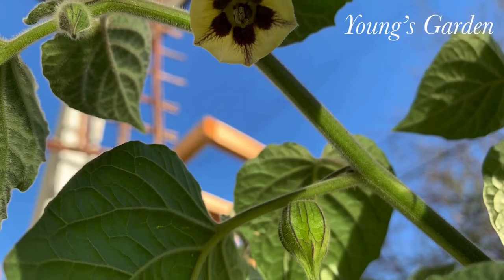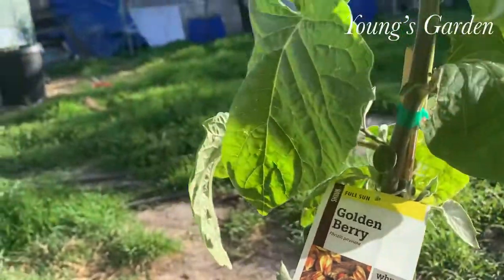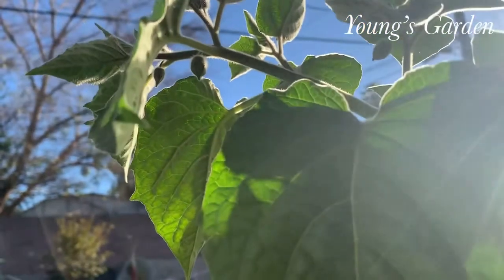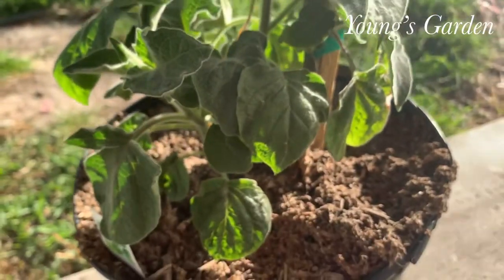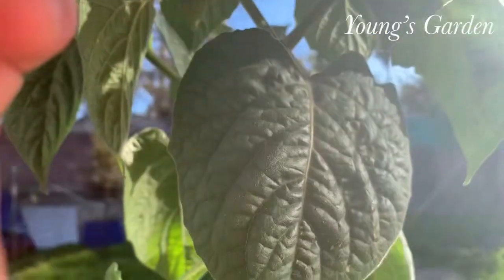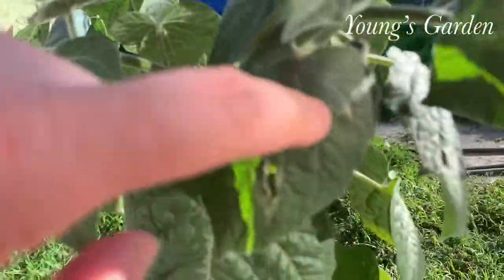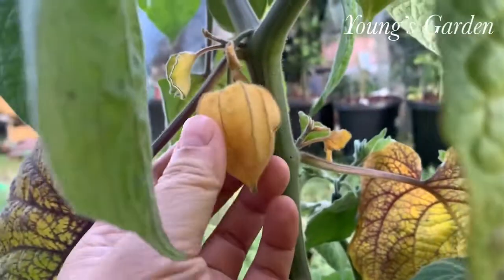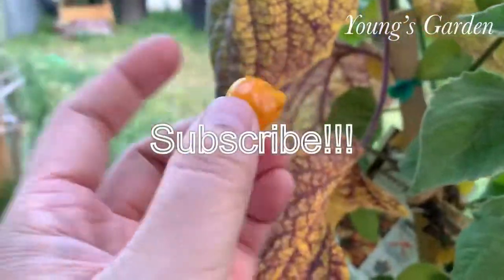GOLDEN BERRY aka physalis or ground cherry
It can take any soil. But will do great in drainage soil. It can be in full sun. Eaten when the fruit turn golden.